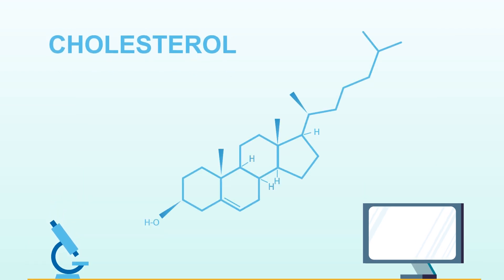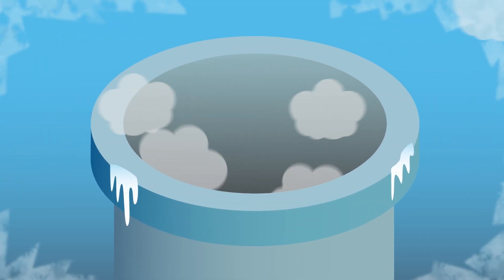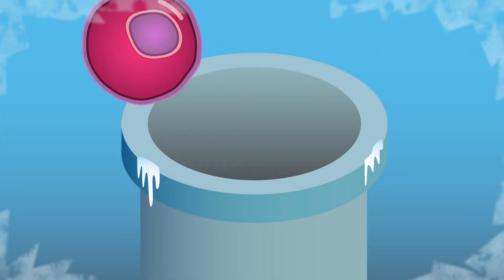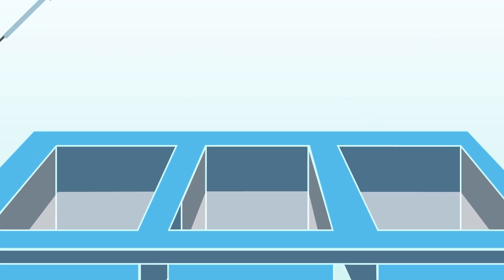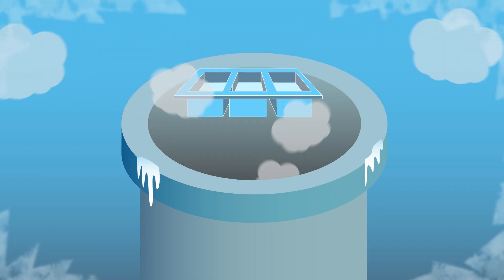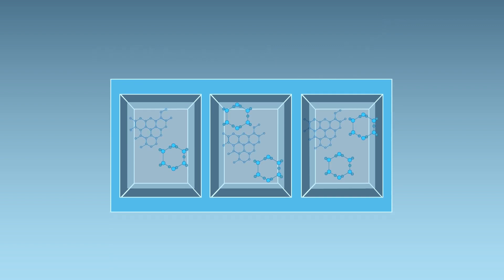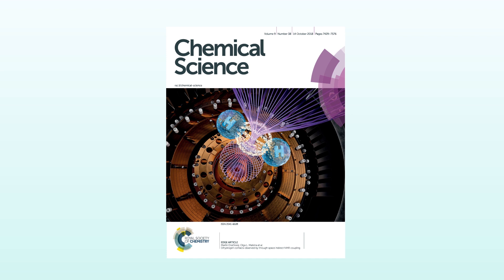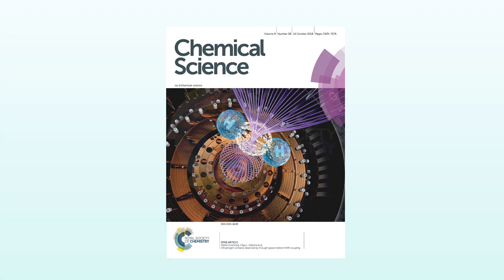Chemical Science | Origins of Ice Nucleation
Researchers at the University of Warwick and the University of Leeds have been researching the origins of ice nucleation on cholesterol crystals.